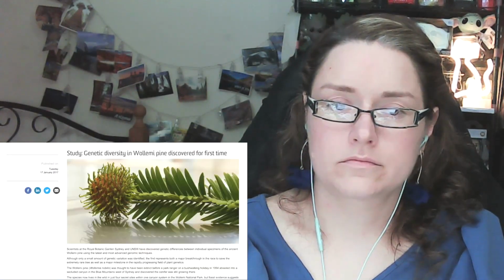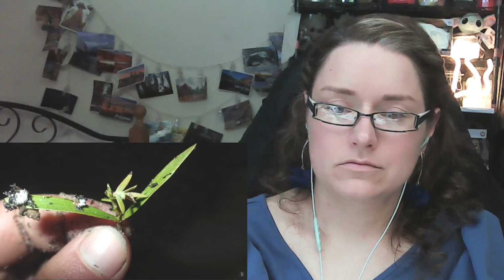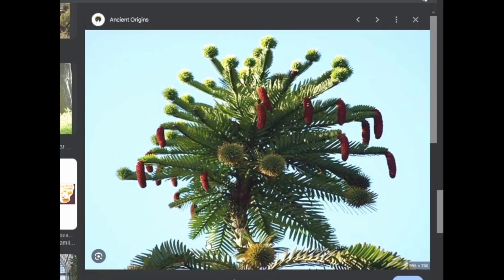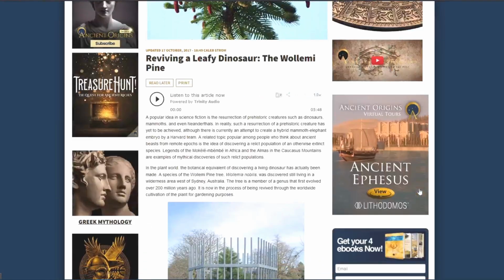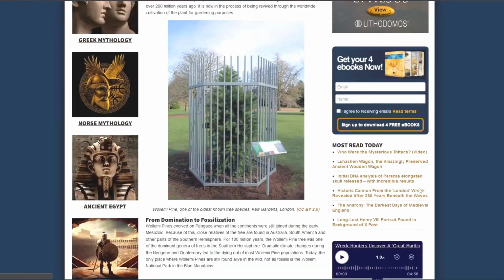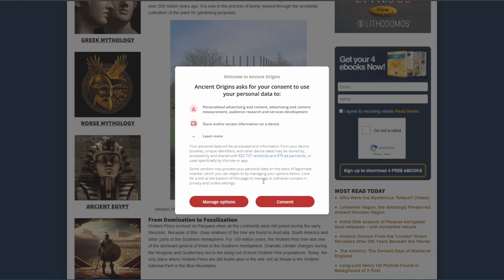Australia's Dinosaur Trees are Thriving in Britain - here's why - European Reacts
Australia's Dinosaur Trees are Thriving in Britain - here's why